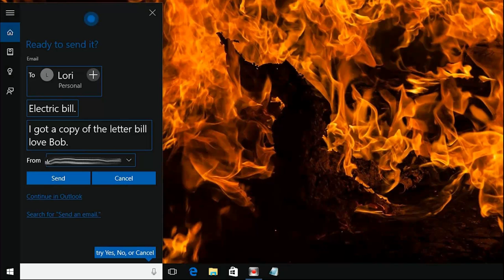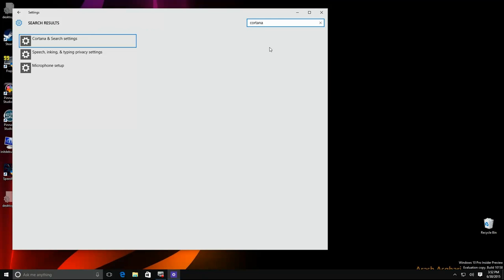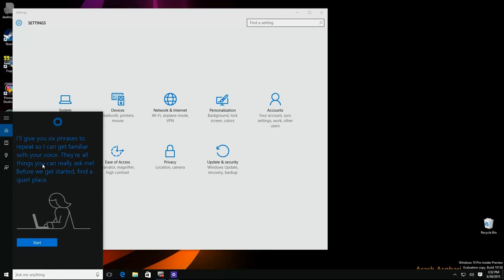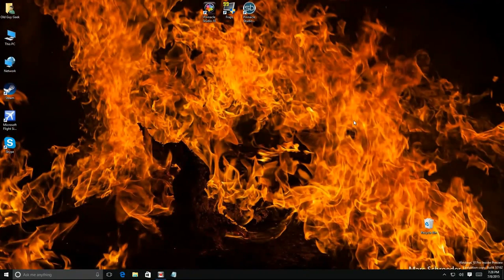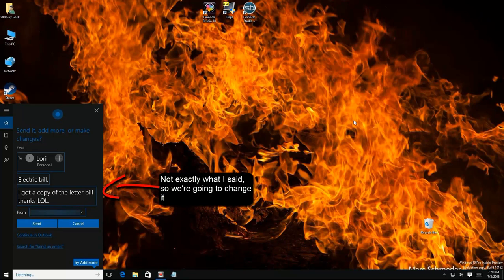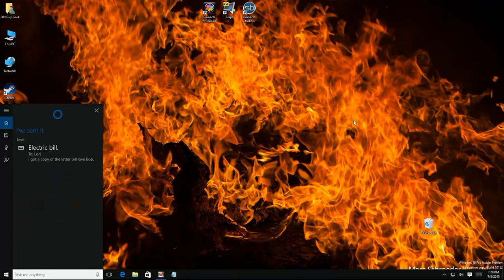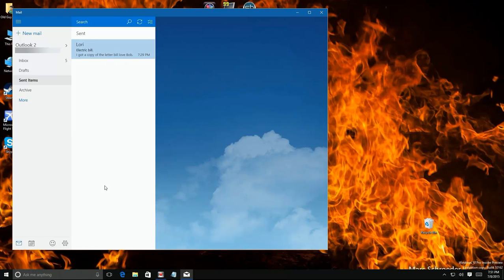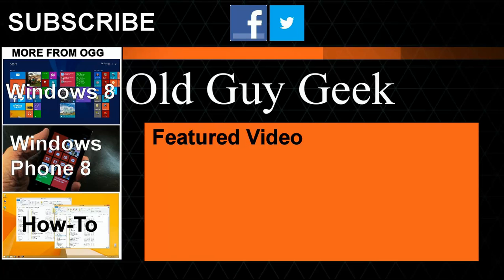Create Email With Just Cortana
With Windows 10 and Cortana, you can create an email and send it all without typing.

After configuring Cortana to respond to voice prompts, you don't have to even click on the Cortana Search bar to start. Just start every request with 'hey Cortana' and your off and running.

So check out this simple way to verbally send an email.